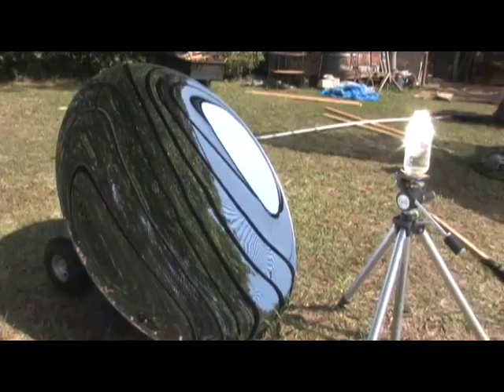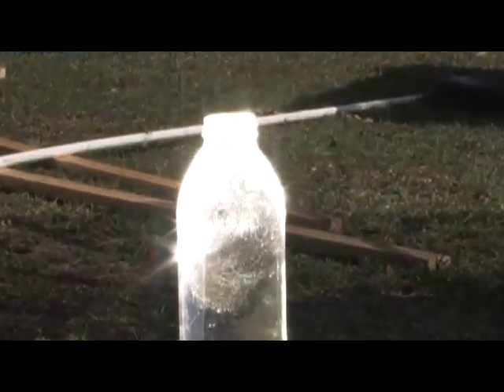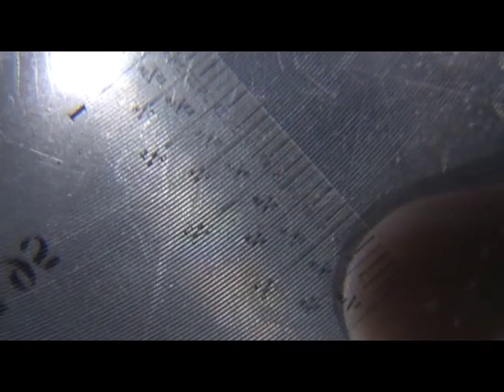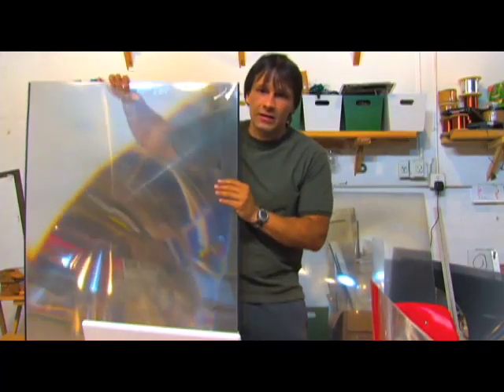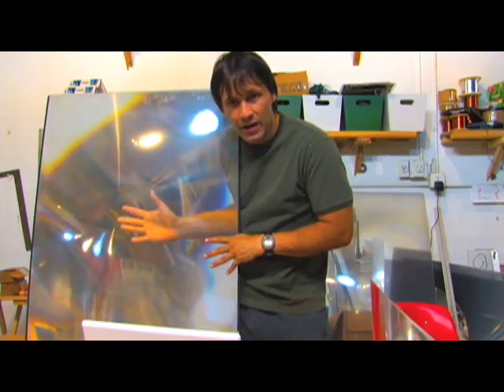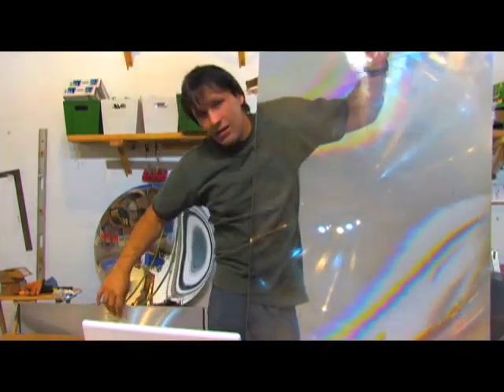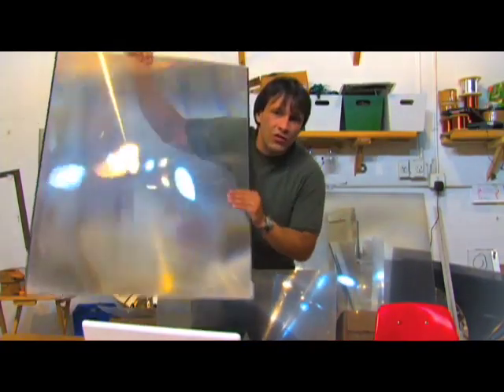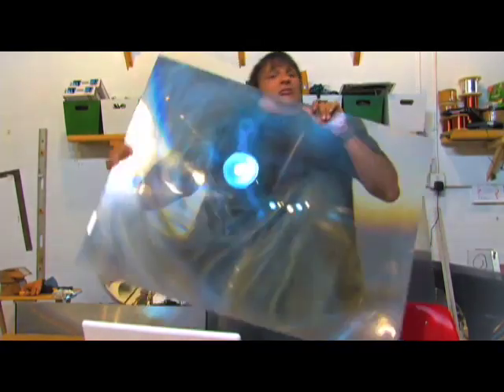FRESNEL LENS GROOVE PITCH LPI LINES PER INCH part 3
This is part 3 from the LENS series. This explains why a Fresnel finer groove pitch is not better for solar collecting.